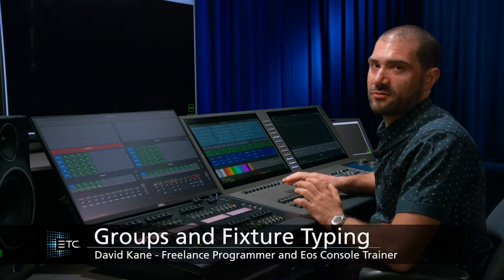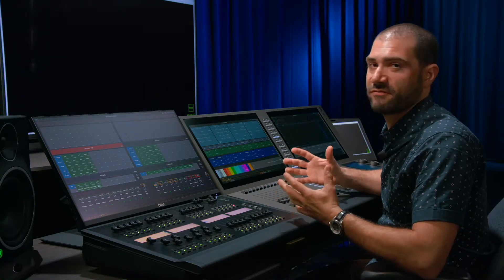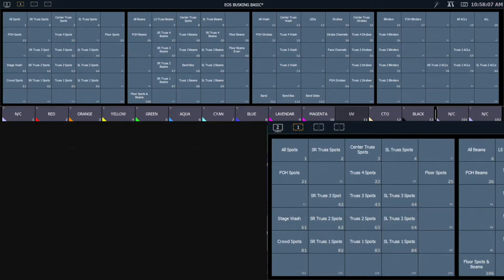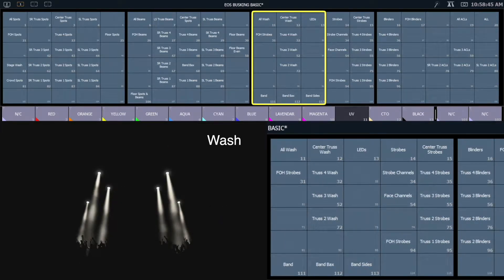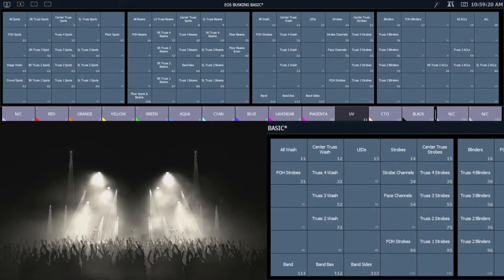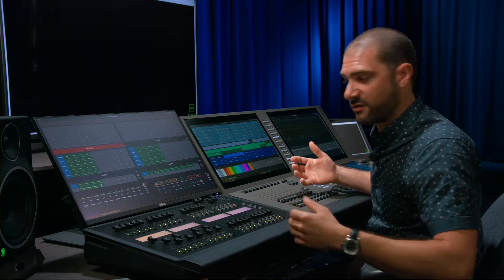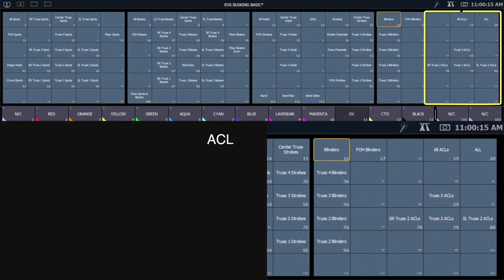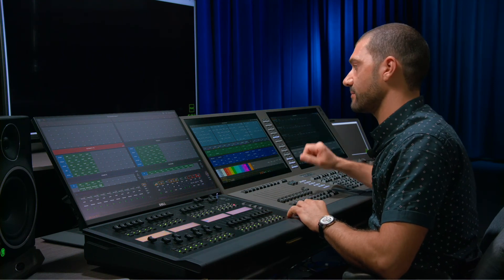2 Groups and Fixture Typing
In this video we discuss the division of the lighting rig into standard, generic fixture-type categories to make the data more manageable on the fly.

For emergency/technical assistance contact ETC Technical Services @:
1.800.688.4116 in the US